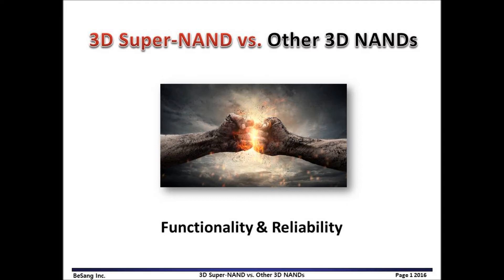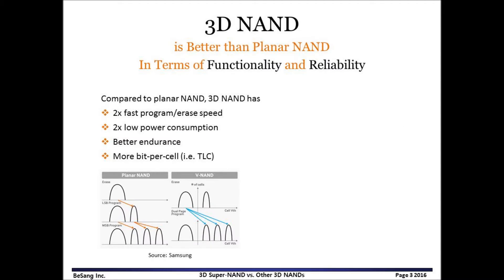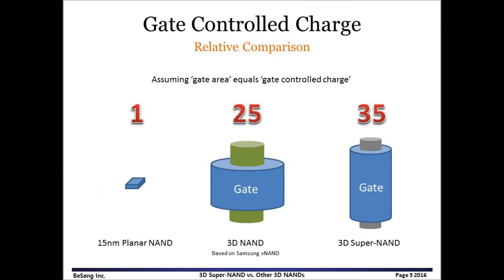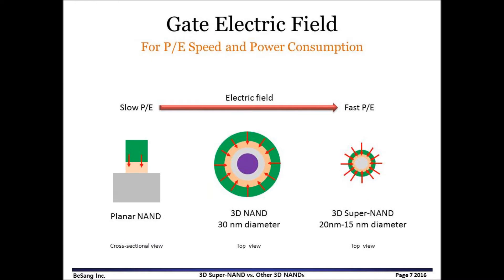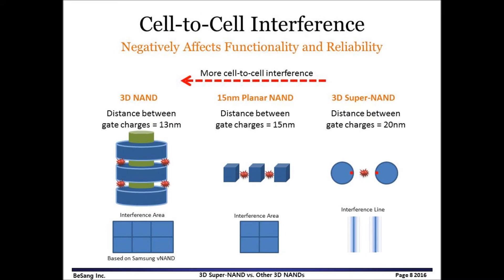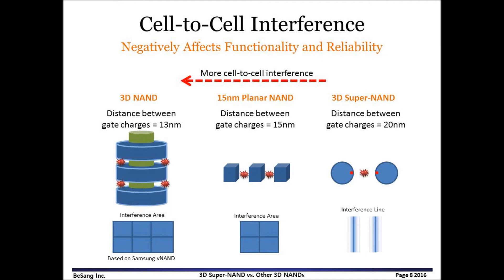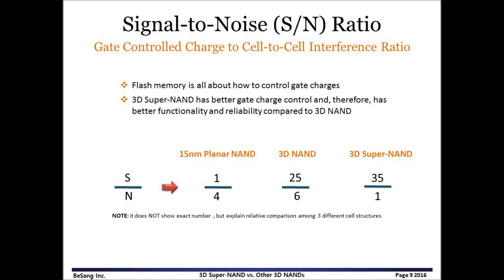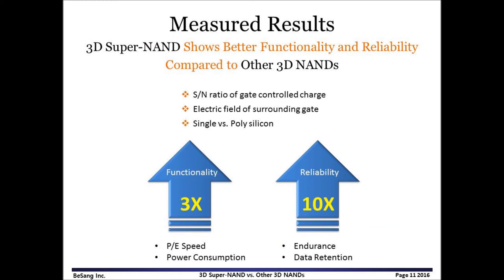3D Super-NAND vs. Other 3D NANDs - Functionality and Reliability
Gate controlled charge, cell-to-cell interference, gate electric field, and material quality are compared among planar NAND, other 3D NANDs, and 3D Super-NAND. Measured data shows that 3D Super-NAND has about 3 times better functionality compared to other 3D NAND, which includes program/erase speed and power consumption. 3D Super-NAND also shows 10x to 100x better reliability compared to other 3D NANDs.